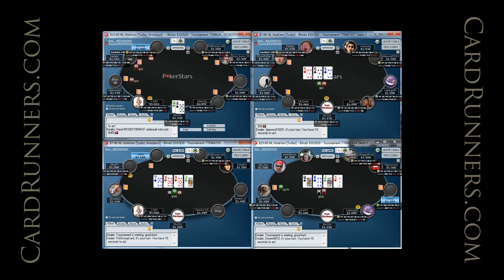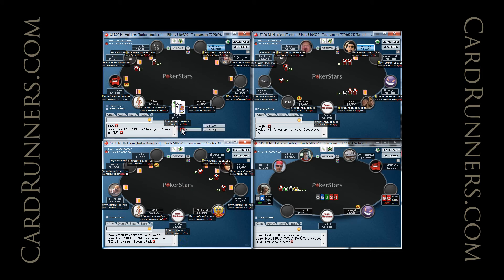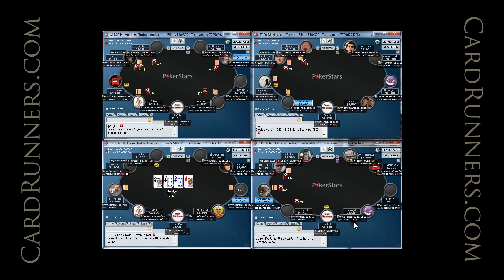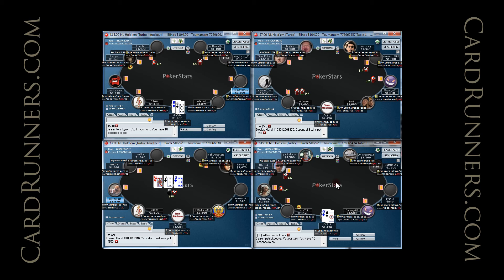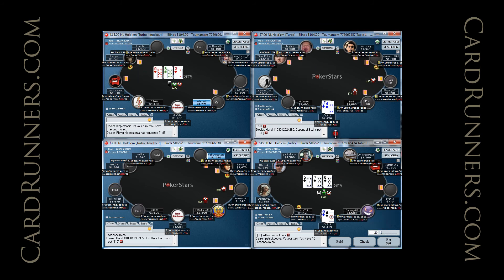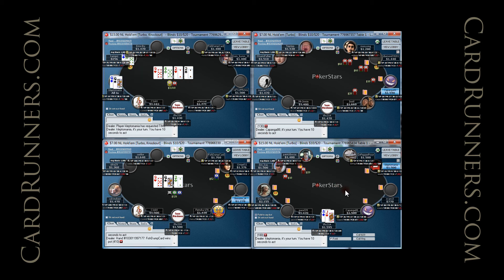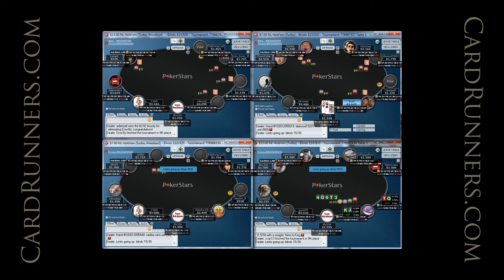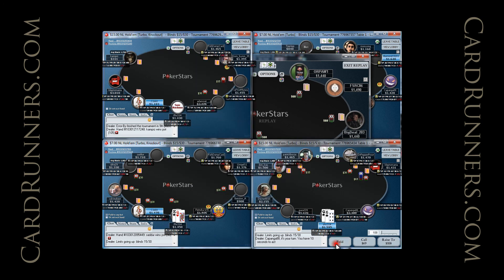Collin Moshman Live Sessions: Small Stakes Turbo SNGs, CardRunners 09.14.13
Collin Moshman
Live Sessions: Small Stakes Turbo SNGs

In this live play video, Collin plays four tables of $7 and $15 9-man turbos. Topics include bubble play, bounty considerations, Nash shoving ranges, and more.